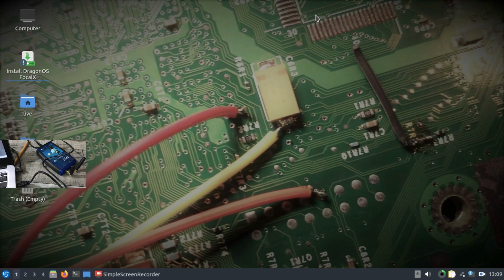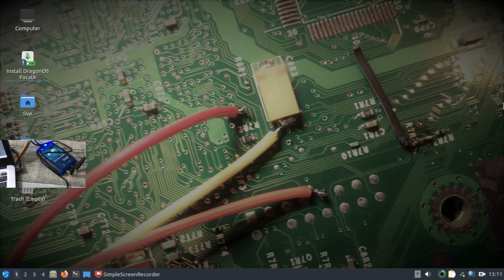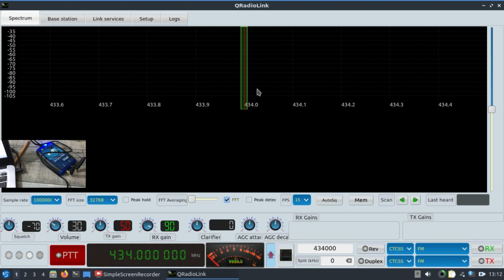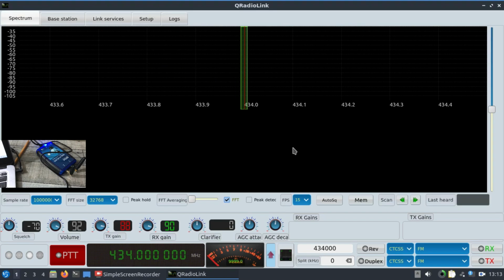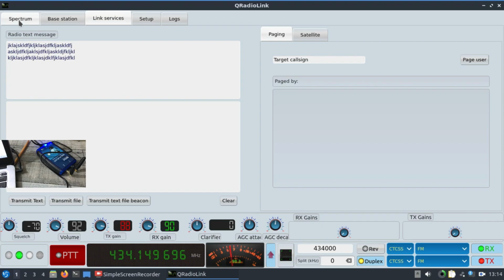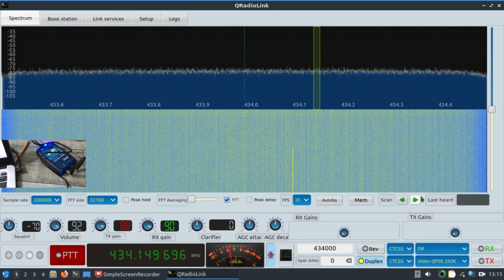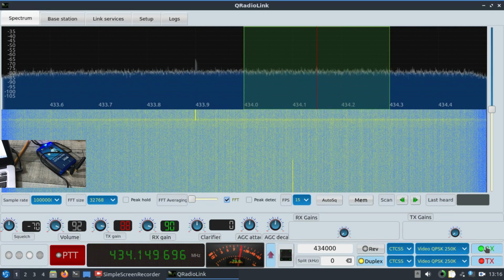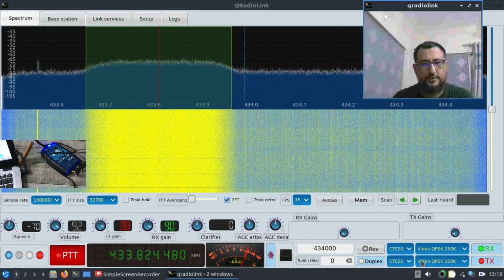Live Video Transmission & Reception using QRadiolink | DragonOS Focal | SDR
Qradiolink excellent Tool fro signal Transmission and Reception. I demonstrated live video transmission and reception SDR.